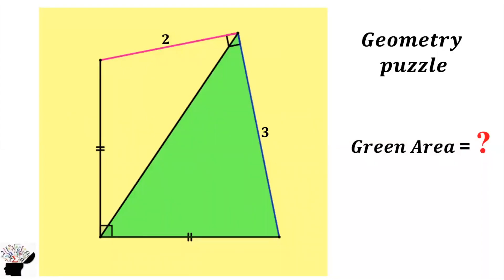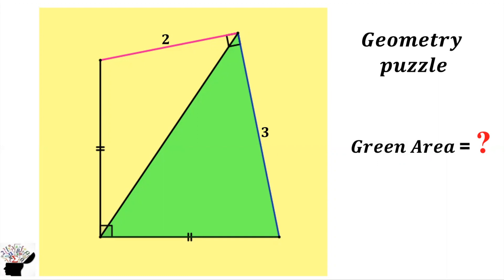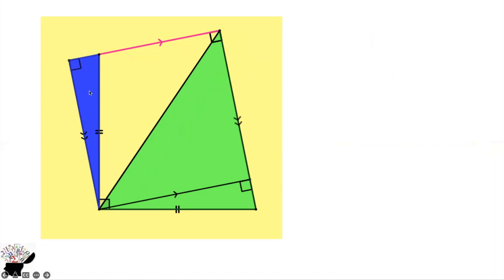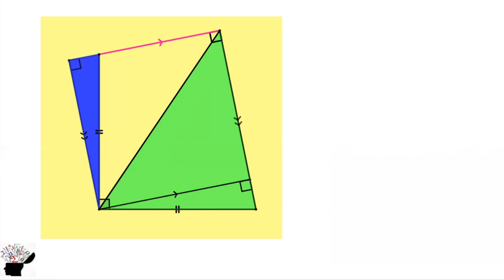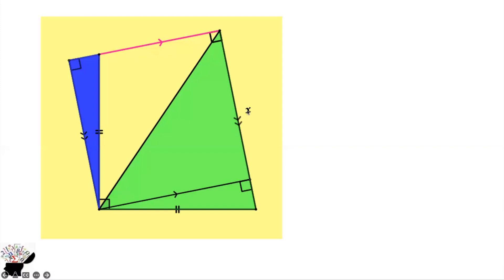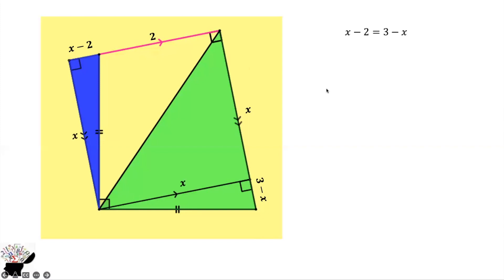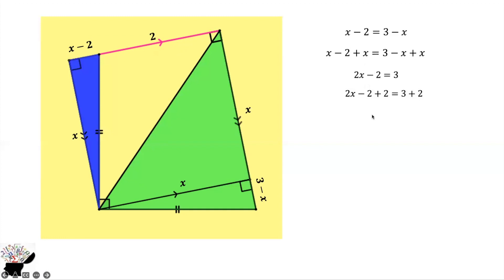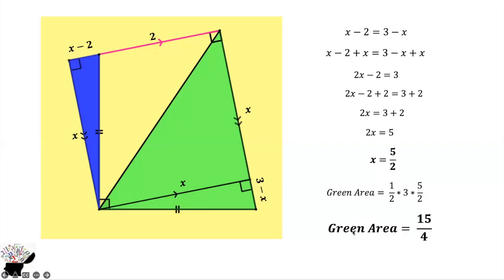Finding the area of the green triangle